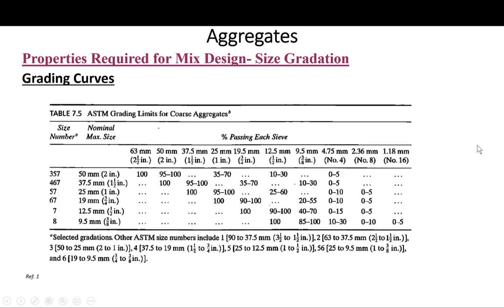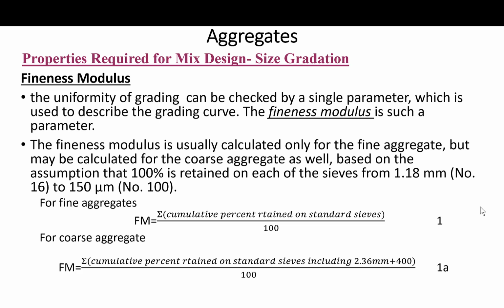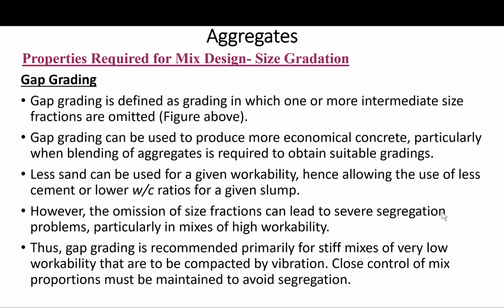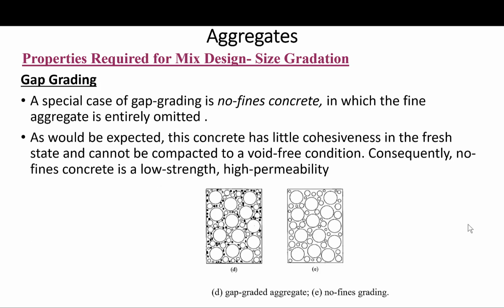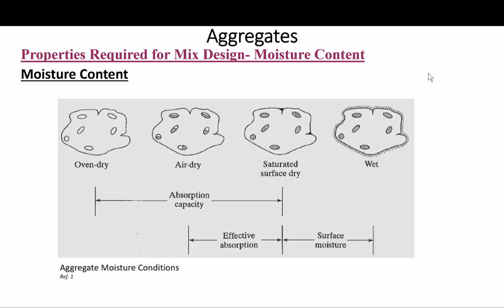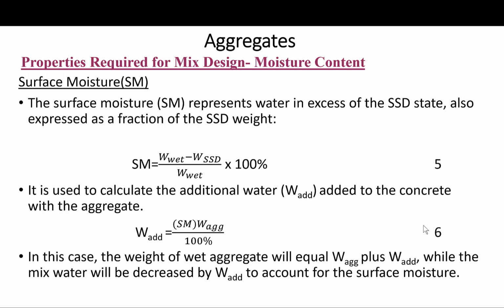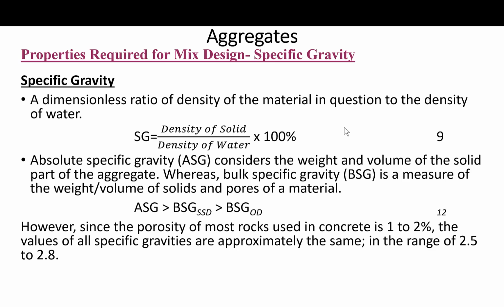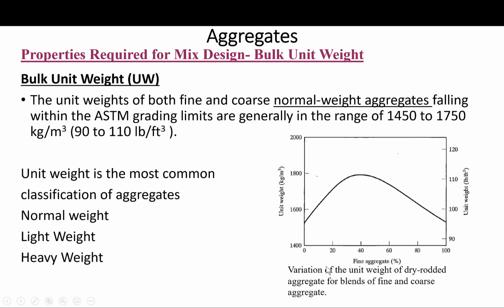Concrete Materials Lecture 24 | Aggregates Part 2 – Gradation Curve & Properties for Mix Design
This lecture focuses on aggregate gradation and the properties required for proper mix design. It explains how particle size distribution affects packing, workability, strength, and the overall performance of concrete.
Who this lecture is for:
Civil engineering students, materials lab students, and anyone involved in concrete mix design or quality control.